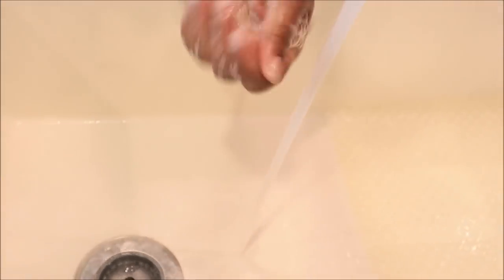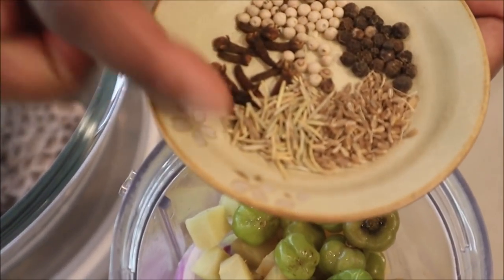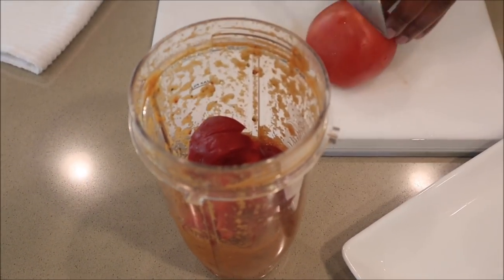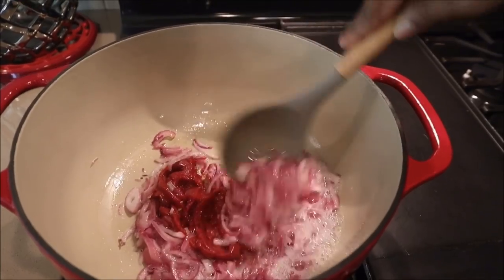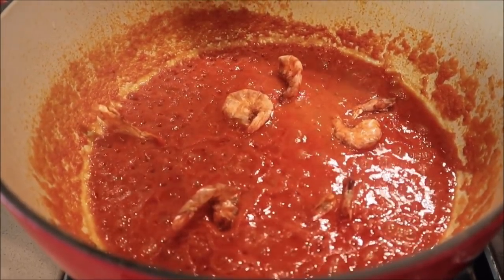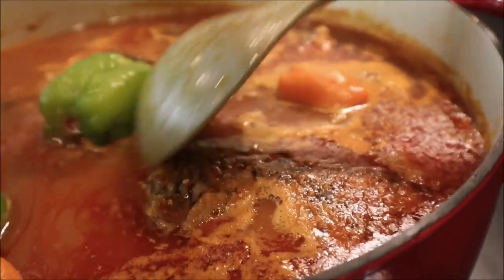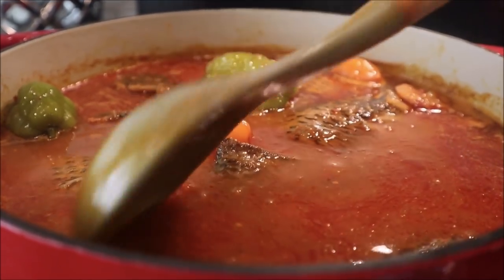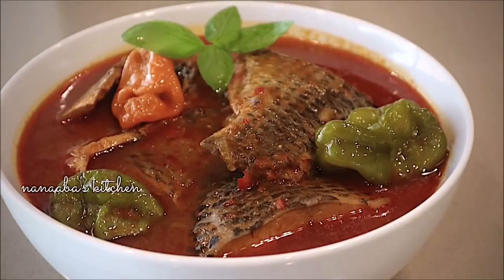How to make FRESH TILAPIA SOUP Nanaabas kitchen I Ghanaian fish soup I step by step preparation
INGREDIENTS:

2 medium fresh tilapia
2 medium red onions
2 fresh tomatoes
2 heaping tablespoons tomato paste
2 tablespoons coconut oil
3 cloves garlic
1 thumb size ginger
1/4 teaspoon each of aniseed, cloves, rosemary, black and white pepper corn
1 large red bell pepper
1 and 1/2 litters hot water
Salt to season, amount per your preference
Basil